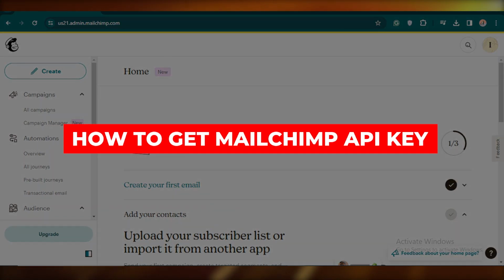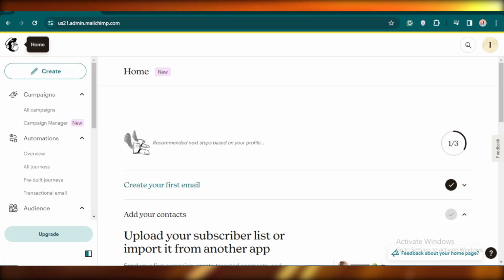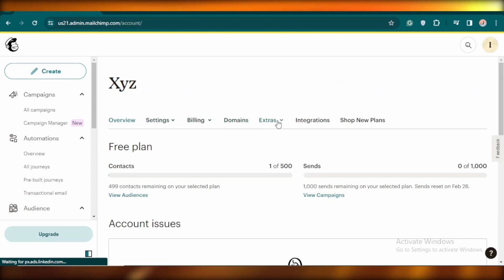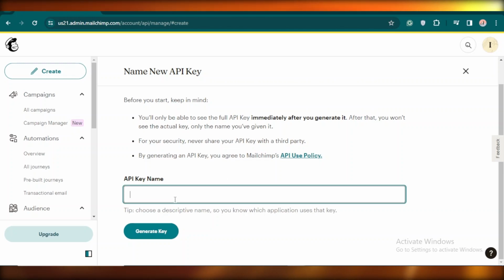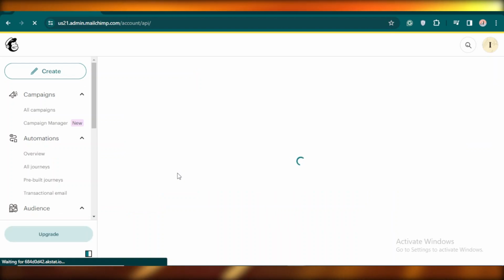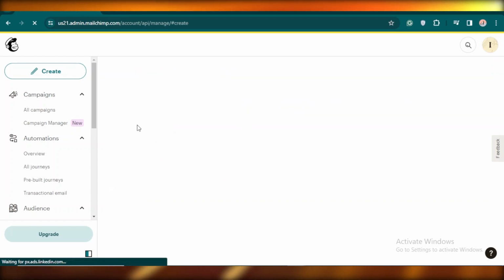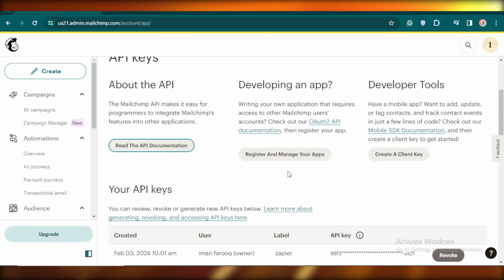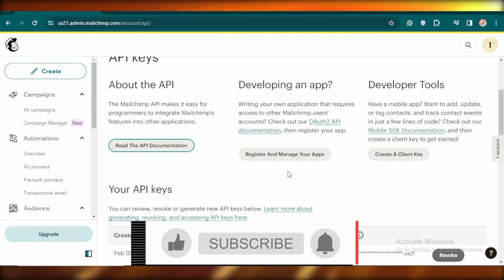Mailchimp Api Key: How To Get Mailchimp Api Key (2024)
In this video we show you How To Get Mailchimp Api Key. This video will cover everything that you need to know and help you get started with this software.